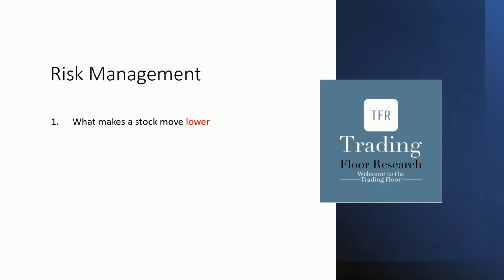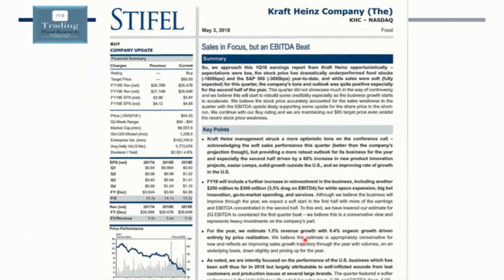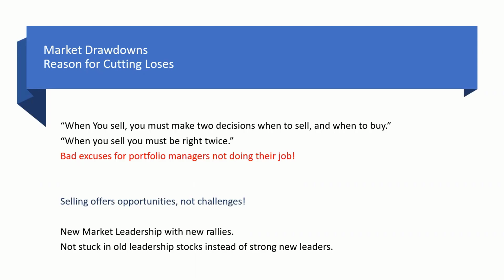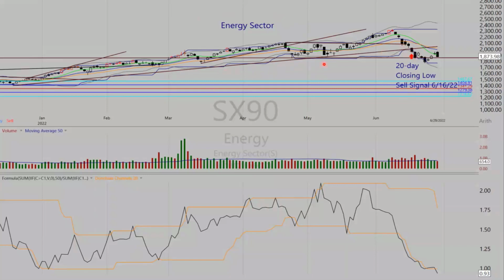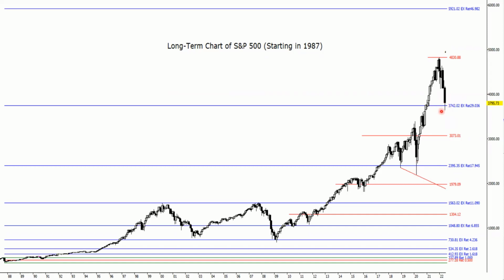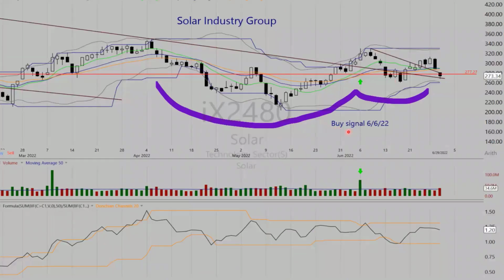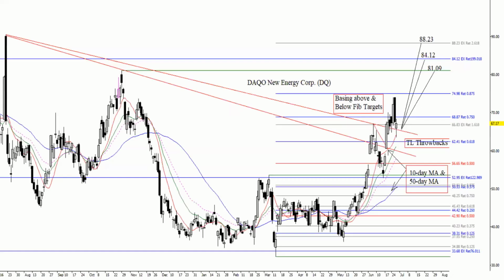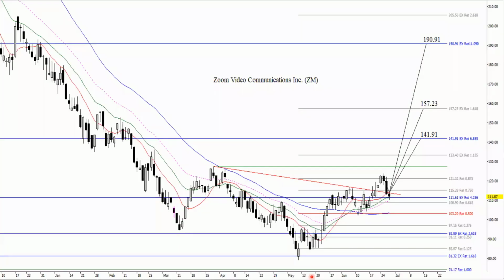Risk Management and TFR trades David Wozniak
David provides detailed insight into his risk management style he uses in his TFR service, and includes several trades he alerted clients to recently.